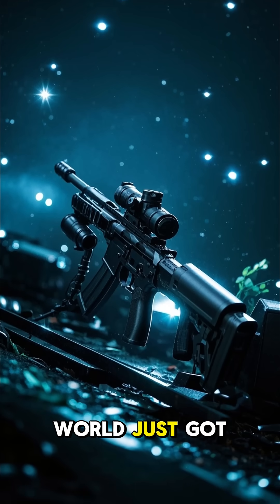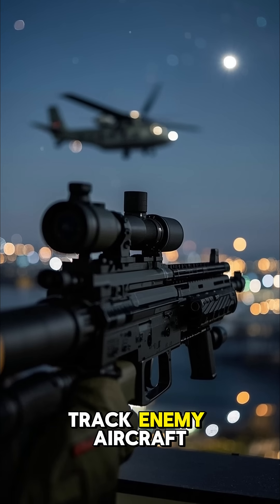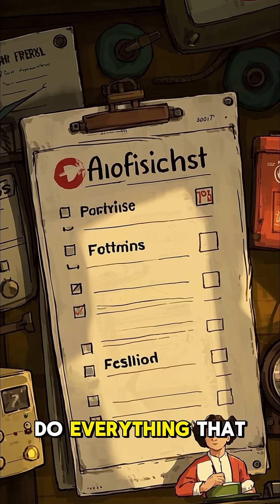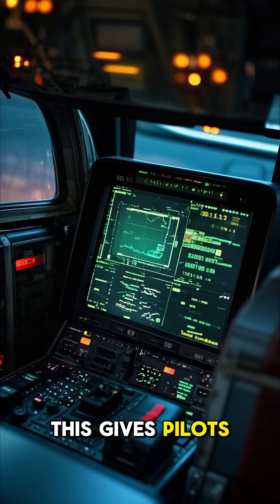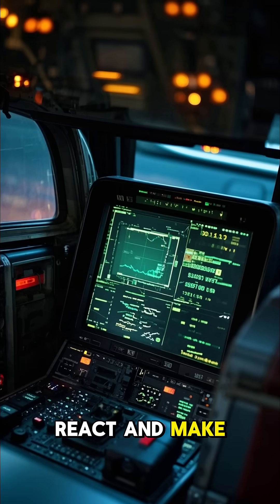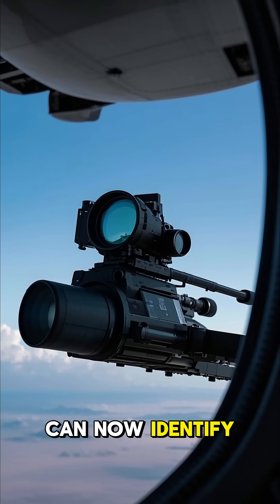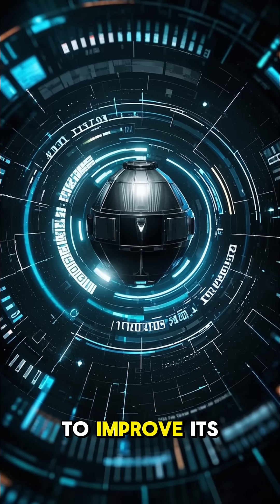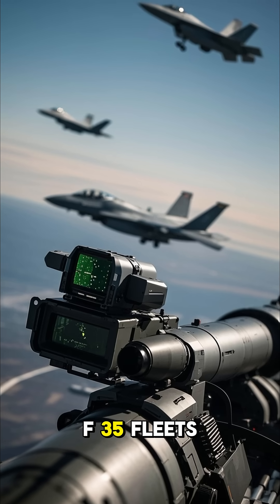Targeting Pods USAF Sniper XR more mature